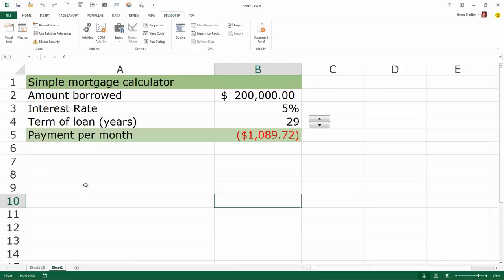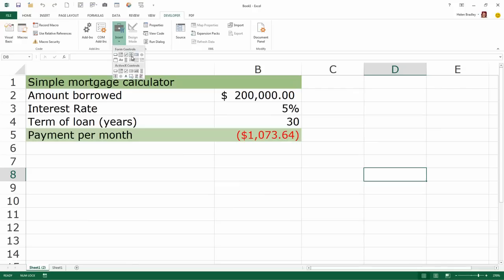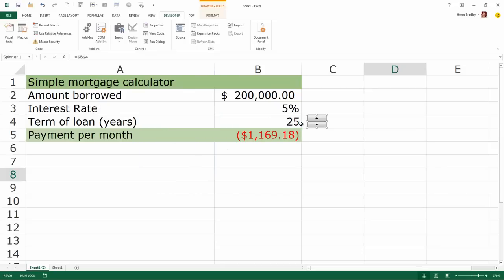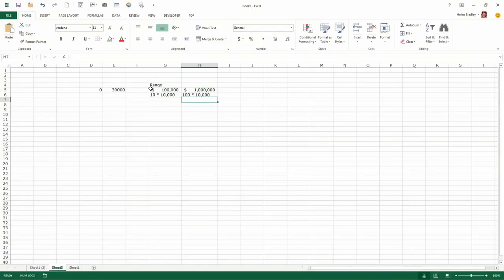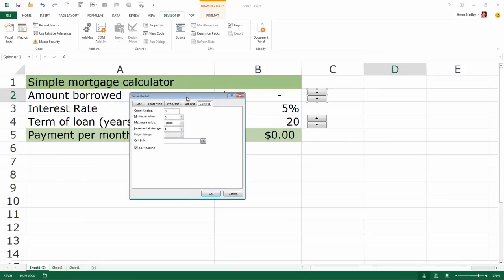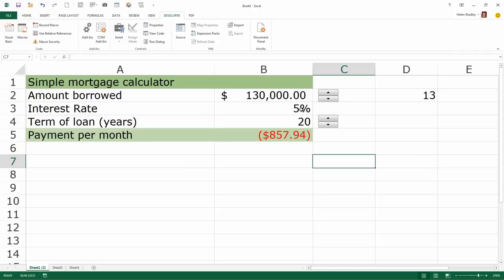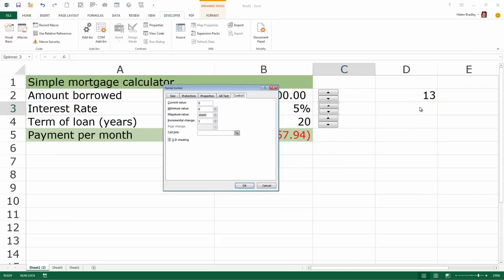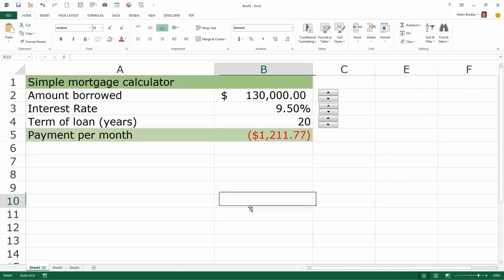Learning Excel: Use Spin Button for Data Entry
Learn how to use a spin button (also called a spinner) form of control in Excel to aid in data entry. Using a spin button, a user can click the button to increase or decrease a value in a worksheet cell.

This video explains how to access the Developer tab, then, how to add the spin button form control and, finally, how to set up the control. It also explains how to scale the value that the control provides so it can provide percentages and very large or very small values. This feature is in Excel 97, 2000, 2002, Excel 2007, Excel 2010 and Excel 2013.